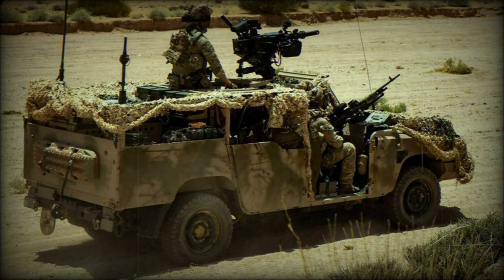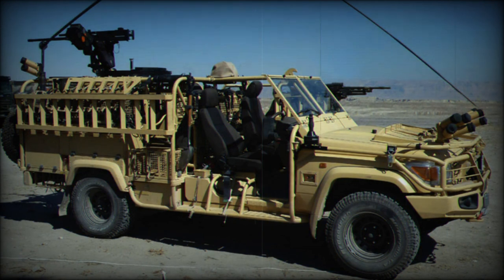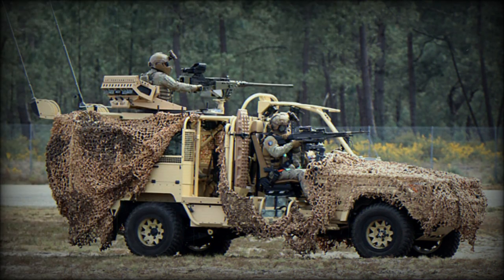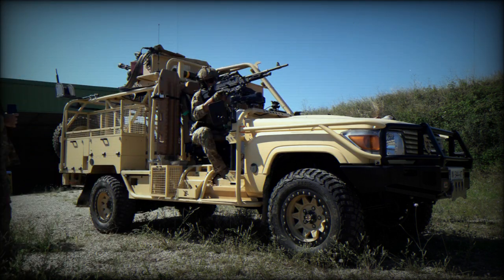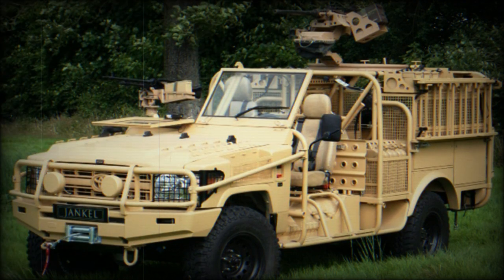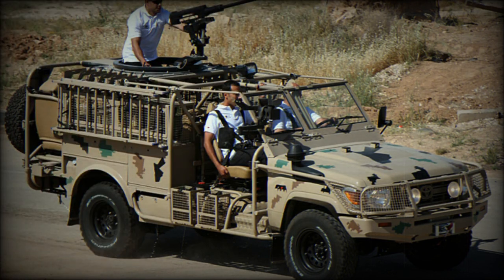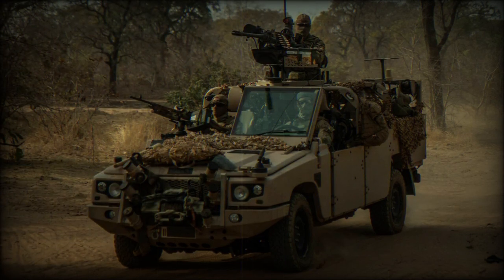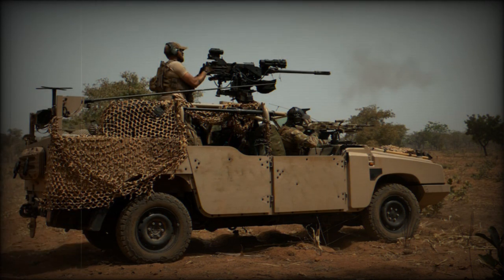Jankel announces delivery of over 500 Jankel Fox tactical vehicles worldwide